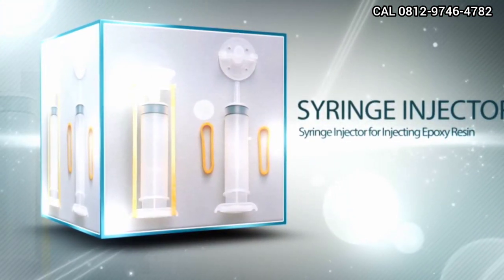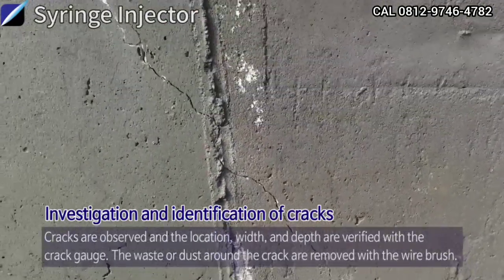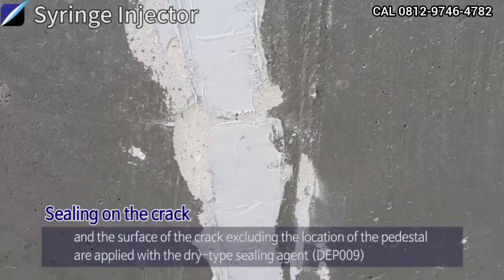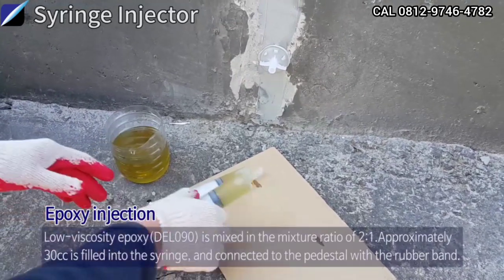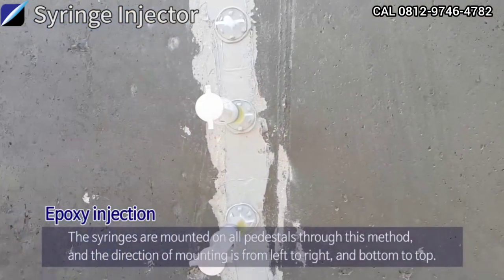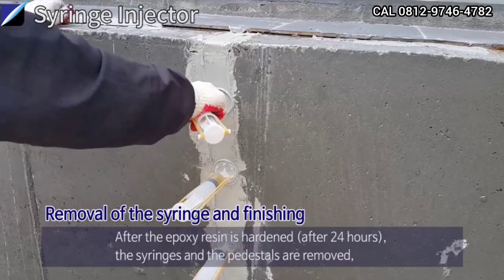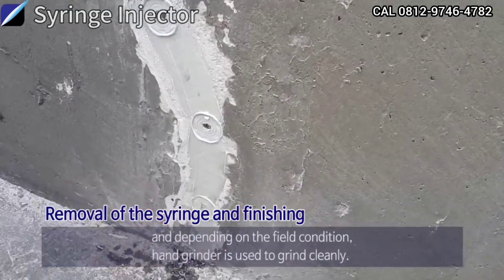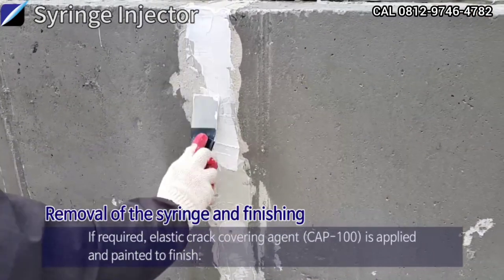EPOXY INJECTION CONCRETE (Injeksi Epoxy)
Epoxy injection (injeksi epoxy)
Merupakan salah satu metode perbaikan pada tembok maupun dak beton yang crack.
Metode ini sangat efektive menanggulangi beton roboh.

Kami adalah salah satu spesialist Di bidang kimia konstruksi mulai dari
Waterproofing
Flooring
Injection repair
Protective coating
Straight thening
Etc.
Kami mempunyai product sendiri Dan aplicator
Info lebih lanjut bisa menghubungi minor yang tertera di bawah ini.

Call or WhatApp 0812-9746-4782